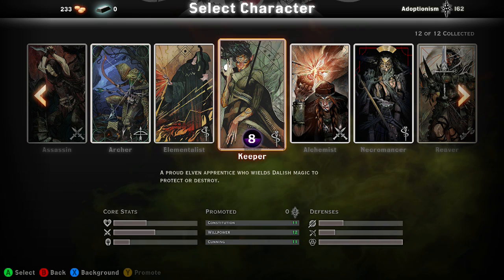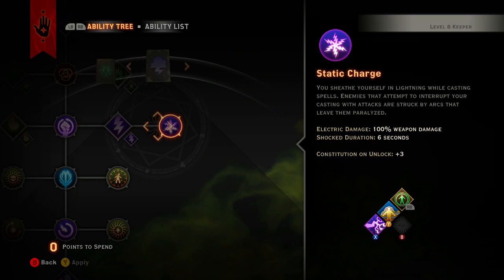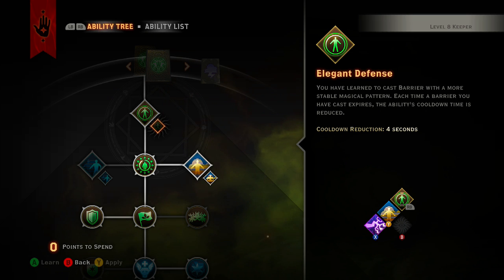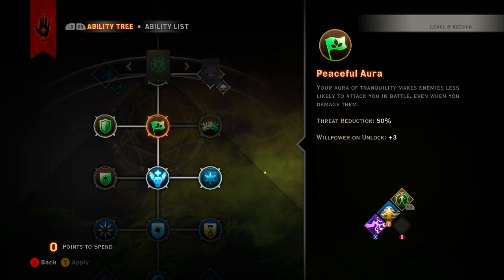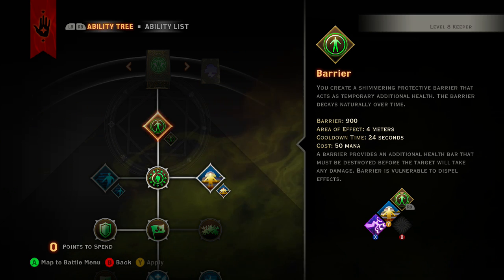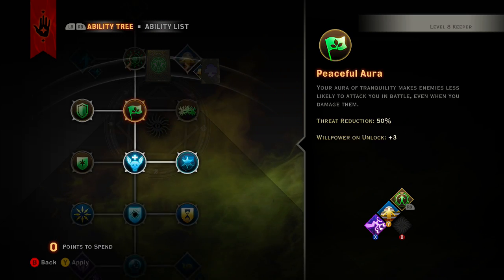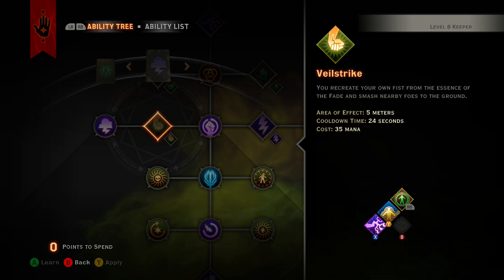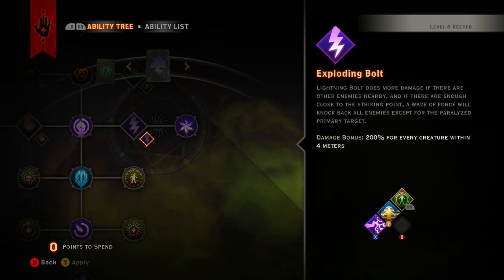Dragon Age: Inquisition - Best Keeper Build! - Powered